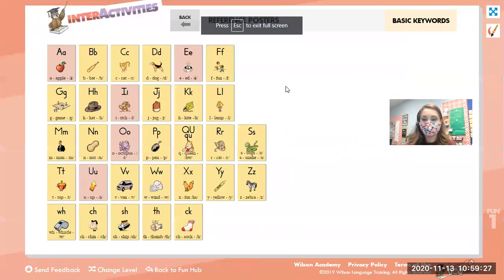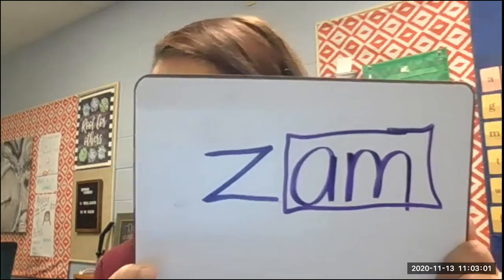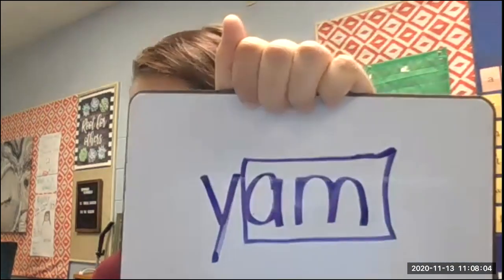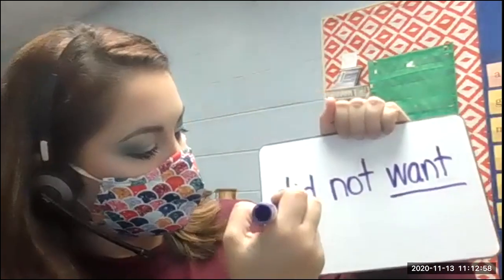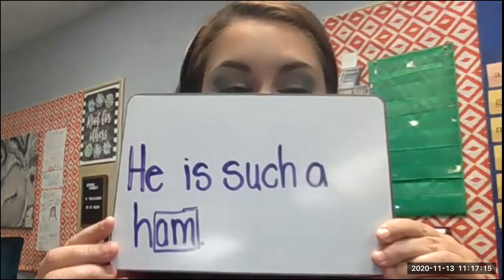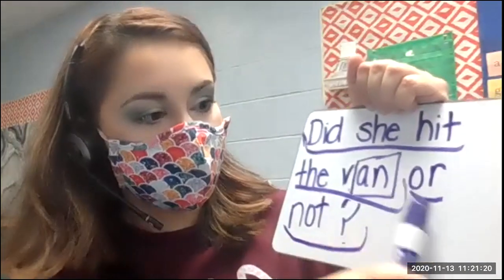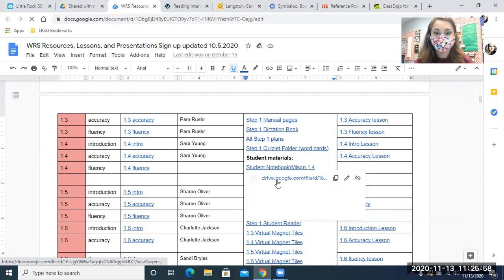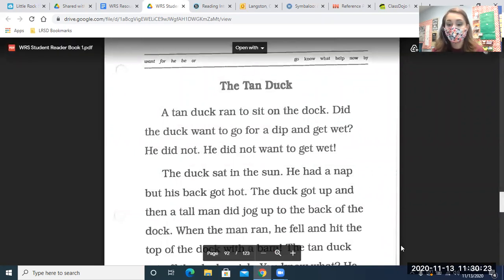4a 11 13 20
Spelling intervention